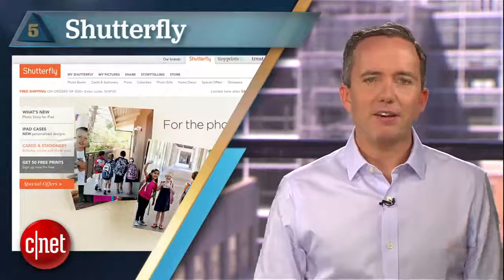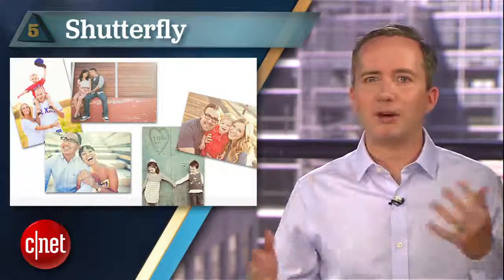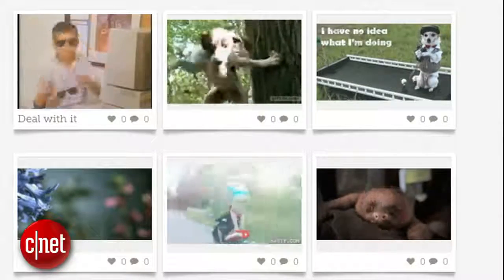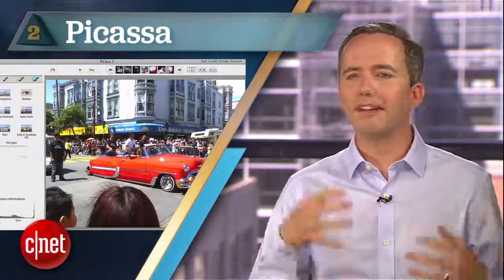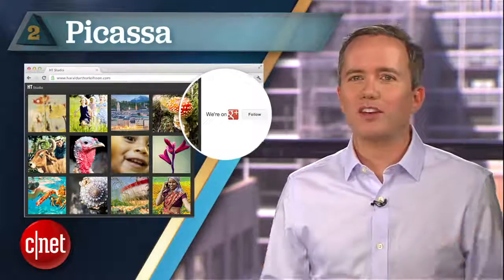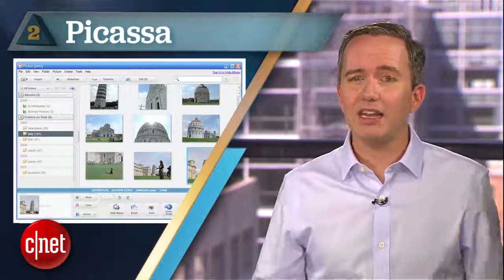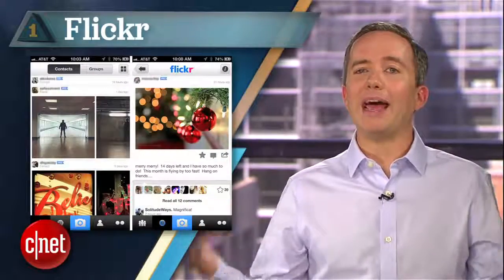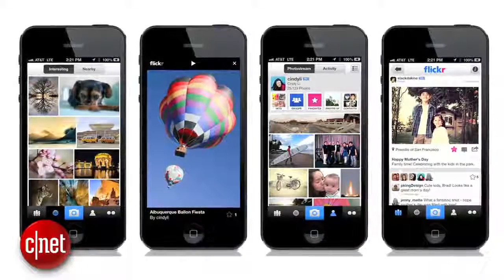CNET Top 5 Best photo storage sites YouTube